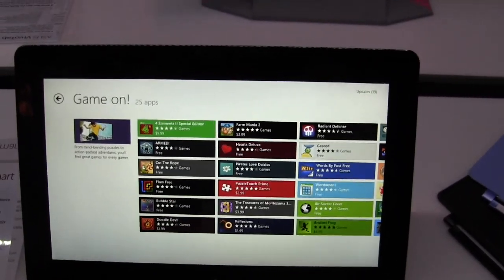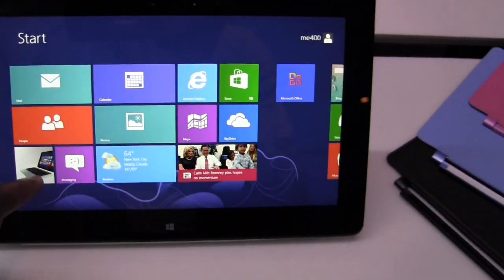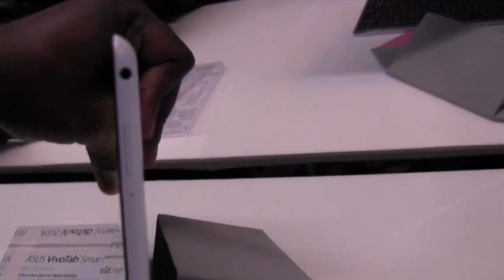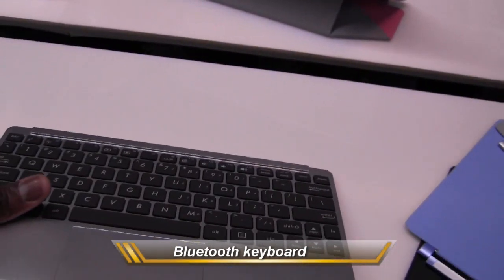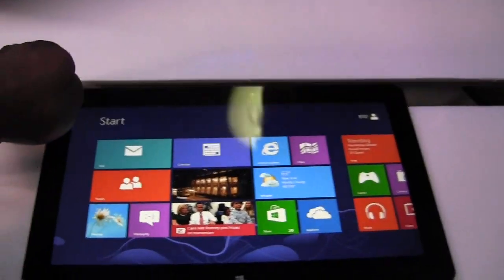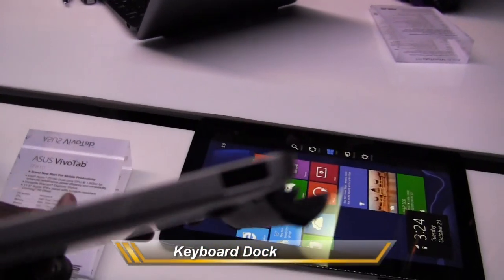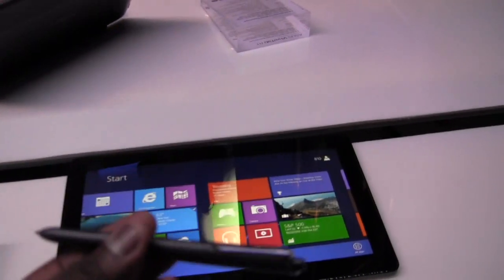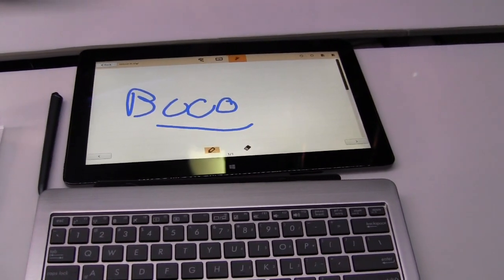Asus VivoTab Smart & VivoTab Hands-on